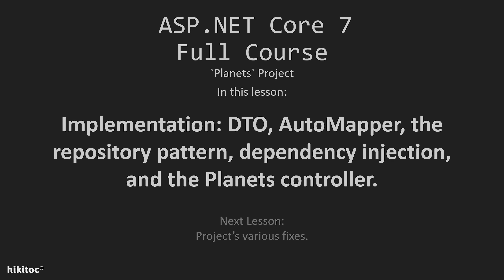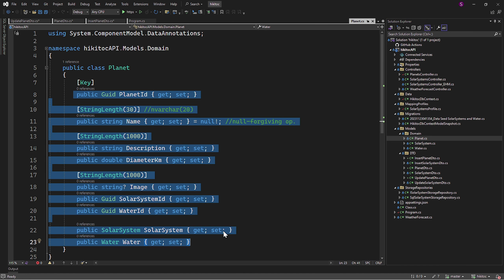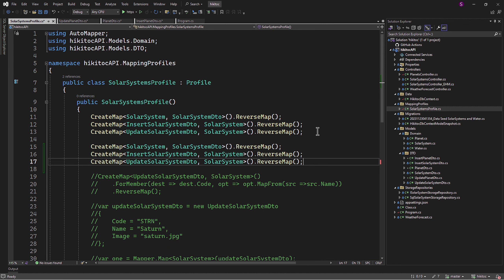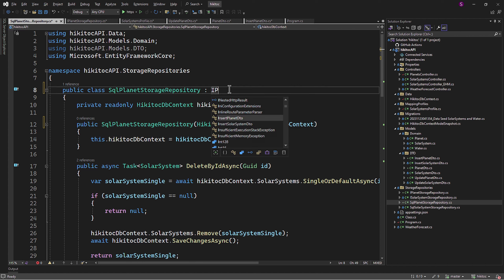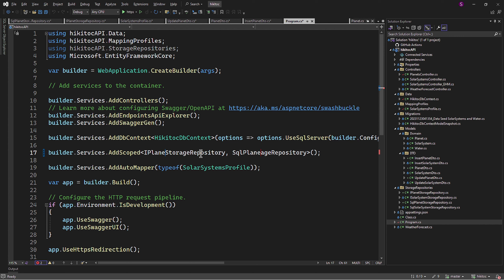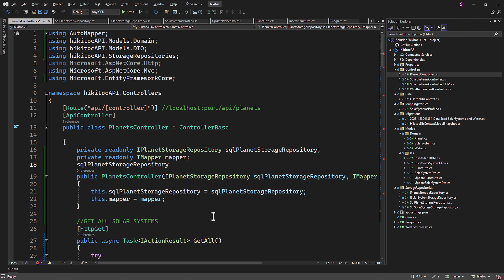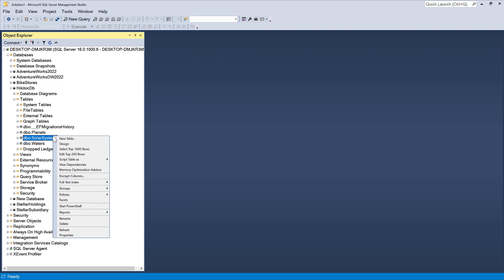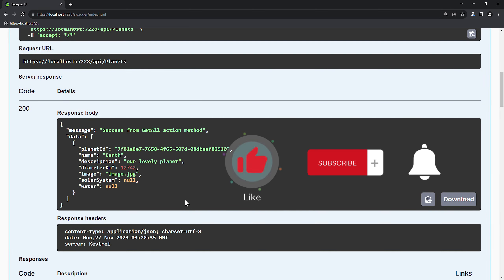NET Core 7 Mastery: Implementing DTOs, AutoMapper, Repository Pattern, Dependency Injection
Explore the dynamic capabilities of NET Core 7 with this comprehensive tutorial on implementing key development elements. Learn the ins and outs of DTOs, ensuring seamless data transfer. Dive into the power of AutoMapper, simplifying object-to-object mapping. Master the repository pattern for efficient data access and manipulation. Discover the significance of dependency injection for flexible and scalable code. Uncover the intricacies of controllers, mastering their methods and patterns with implementations.